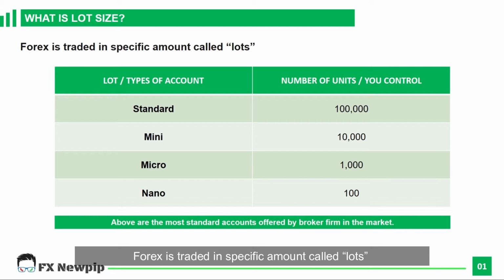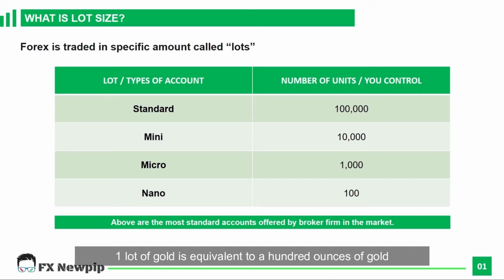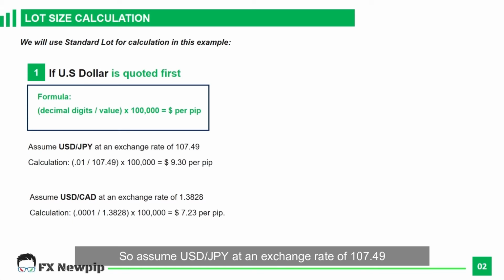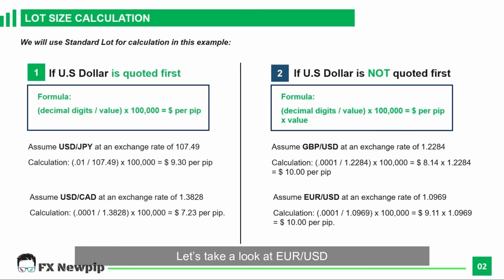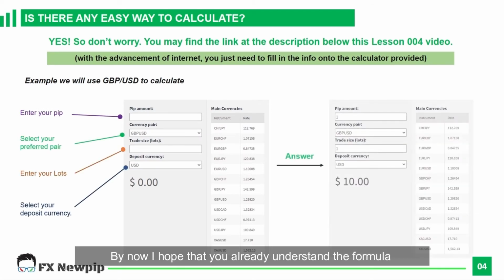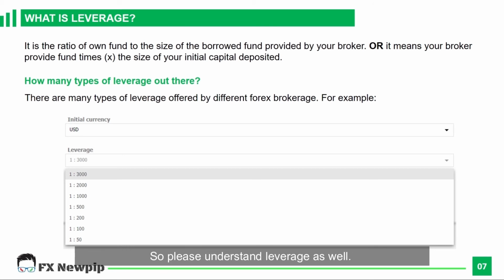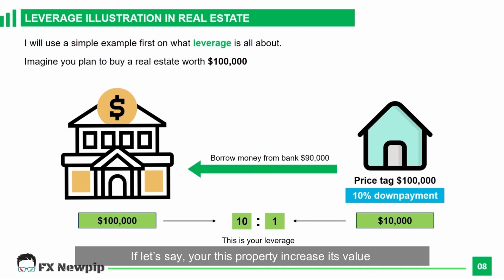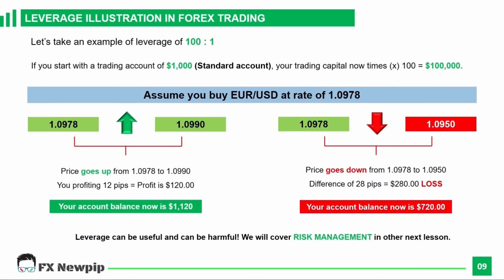Why new trader fail when starting their Forex trading?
Many new forex traders I met didn't really make it in their forex trading due to they have failed to understand lot size, and spread calculation. Imagine a small trading account and trade with a bigger lot size because they think leverage can help them in trading. But it is wrong!

Lot size is important before you start your trading journey. in this video, I will show an example of how to calculate lot size and which trading account is suitable for beginner traders.

Few examples will be covered in this topic. Importantly, spread. Spread can be an advantage and disadvantage for beginner traders who just started their Forex trading journey. Spread is essential on how to trade forex and how to make money in forex.

In lesson 004 for forex beginner, we will cover topic as:
1. What is lot size?
2. How to calculate lot size and example of calculation.
3. What is spread and how spread can be advantages and disadvantages to your trading.

Let's together we impact a million lives through FX Newpip education Channel.

This channel doesn’t offer advice to buy/sell futures, spot forex, CFD's, options, or other financial related products. The past performance of any trading system or methodology is not necessarily indicative of future results. High-Risk Warning: Forex, Futures, and Options trading has large potential rewards, but it comes with high volatility and high risks. The high degree of leverage can work against you as well. Therefore, you are advised to understand the risk associated by investing in forex, futures, and options and willing to accept them in order to trade in these markets. It is also not suitable for all investors. Please do not trade with borrowed money or money you cannot afford to lose. Any opinions, news, research, analysis, prices, or other information contained on this channel is provided as general market commentary and for education purposes. We will not accept liability for any loss or damage, including without limitation to, any loss of profit, which may arise directly or indirectly from the use of or reliance on such information.